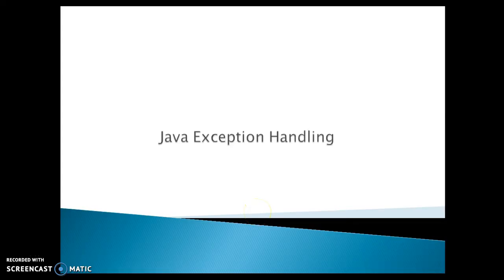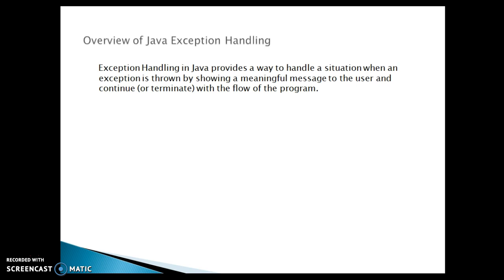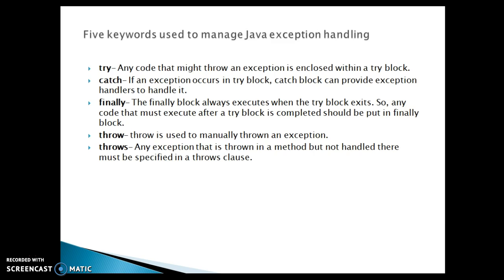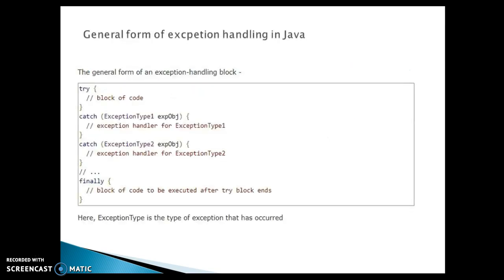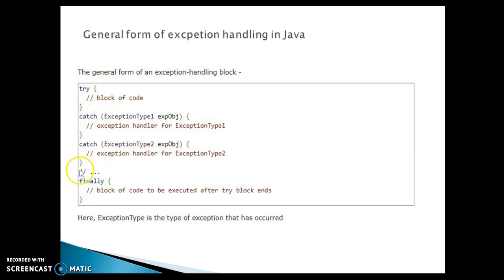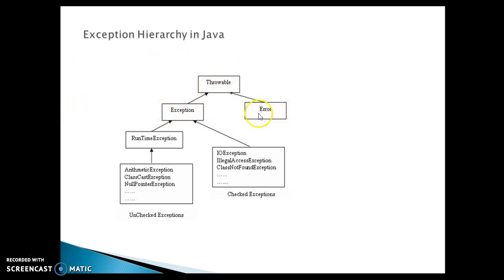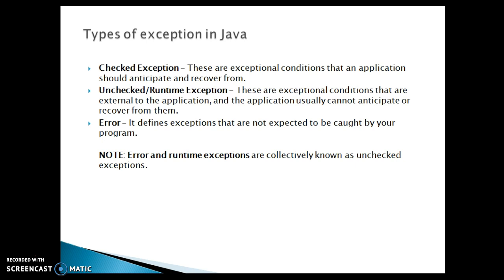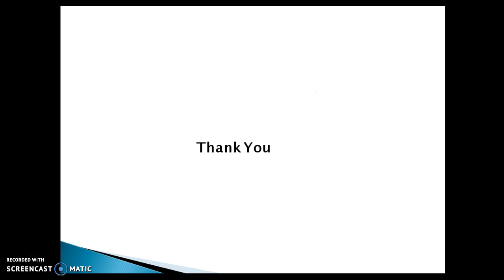Overview of Java Exception Handling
In this video you will talk about basics of Java Exception Handling